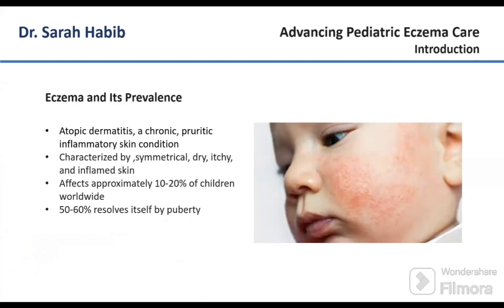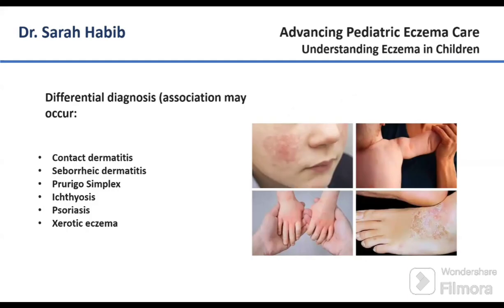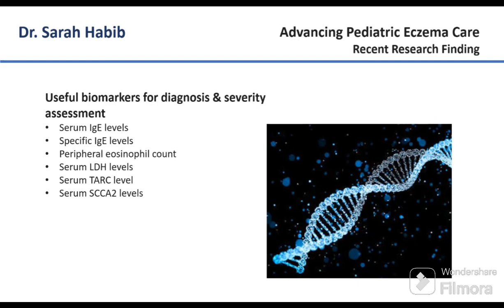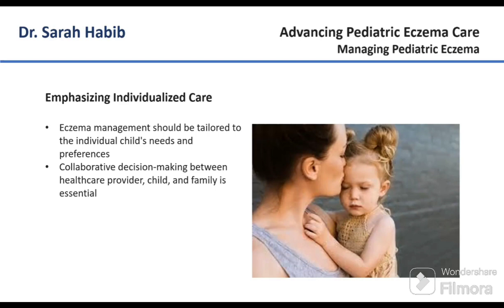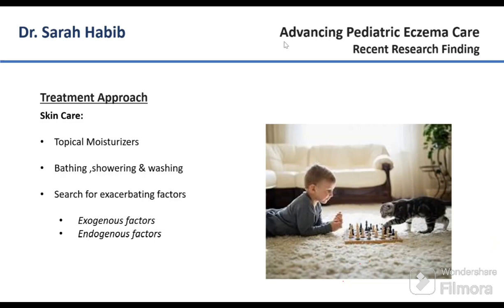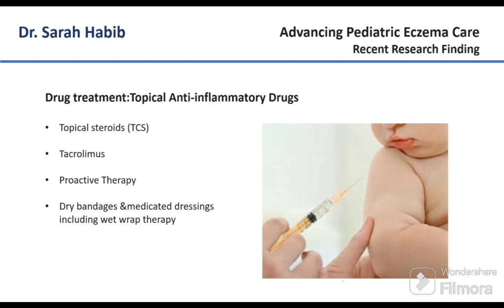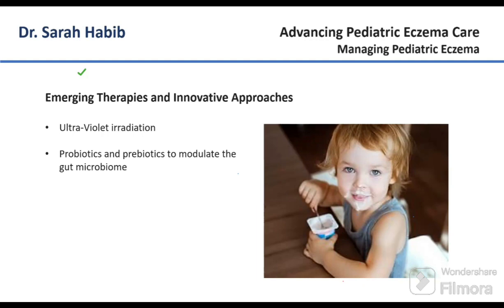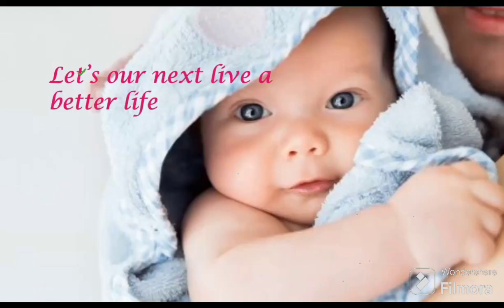Webinar on Eczema | Dr Sarah Habib Department of Dermatology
Unlocking the Secret of Eczema. Join us for a session with renowned Dermatologist Dr Sarah Habib and Cheryl Talent President of Eczema association of New Zealand and Australia